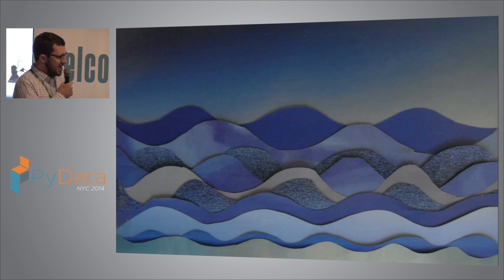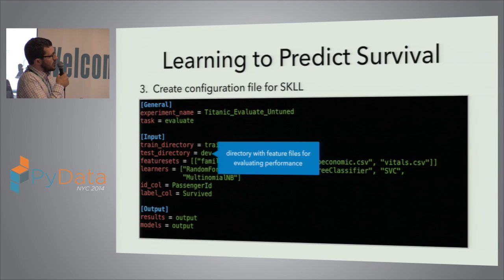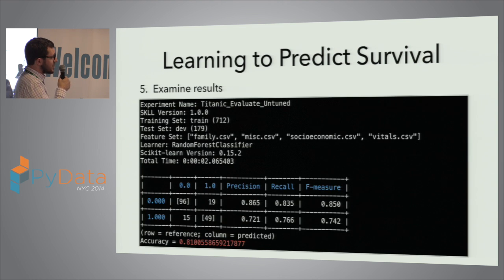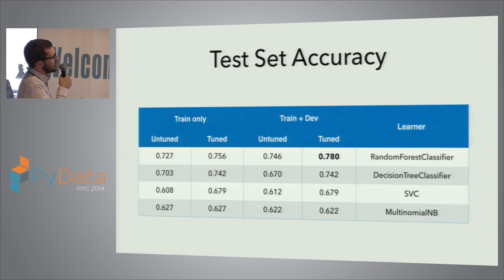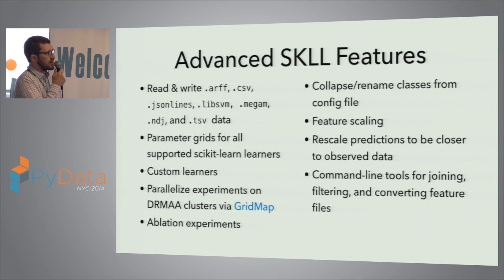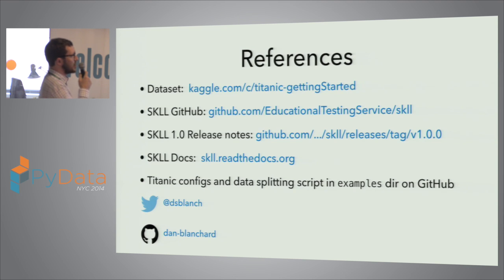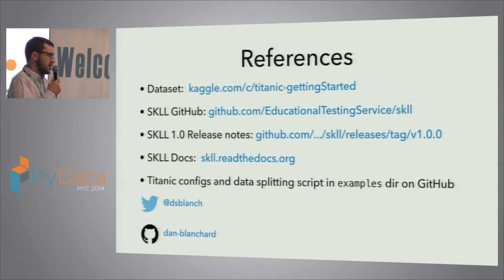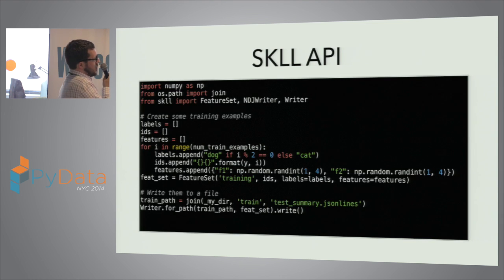Daniel Blanchard - Simple Machine Learning with SKLL 1.0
As the popularity of machine learning techniques spreads to new areas of industry and science, the number of potential machine learning users is growing rapidly. While the fantastic scikit-learn library is widely used in the Python community for tackling such tasks, there are two significant hurdles in place for people working on new machine learning problems:
1. Scikit-learn requires writing a fair amount of boilerplate code to run even simple experiments.
2. Obtaining good performance typically requires tuning various model parameters, which can be particularly challenging for beginners.

SciKit-Learn Laboratory (SKLL) is an open source Python package, originally developed by the NLP & Speech group at the Educational Testing Service (ETS), that addresses these issues by providing the ability to run scikit-learn experiments with tuned models without writing any code beyond what generates the features. This talk will provide an overview of performing common machine learning tasks with SKLL, and highlight some of the new features that are present as of the 1.0 release. 00:00 Welcome!
00:10 Help us add time stamps or captions to this video! See the description for details.